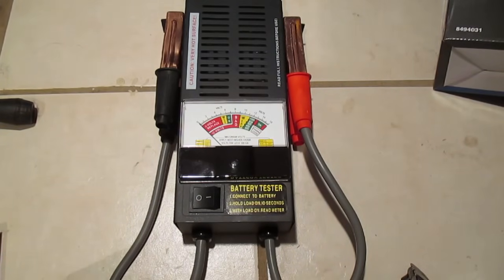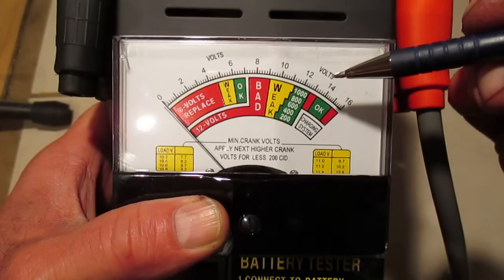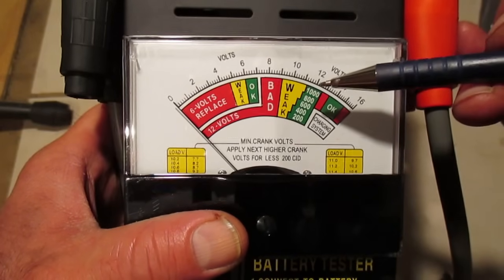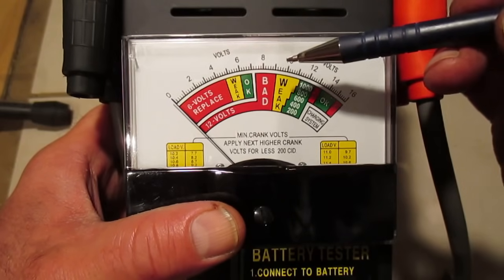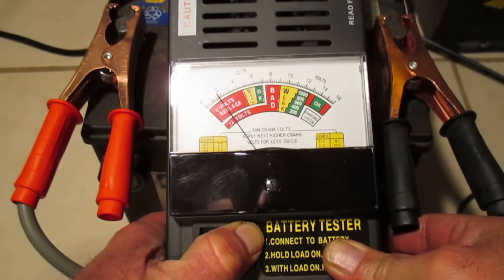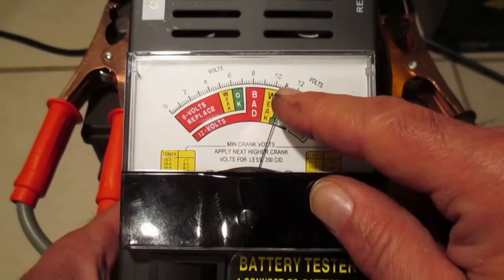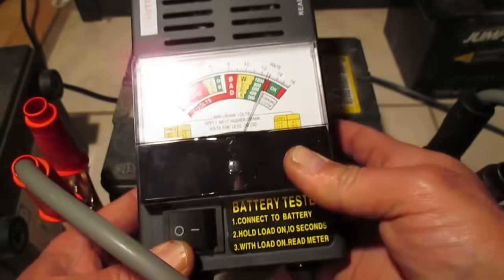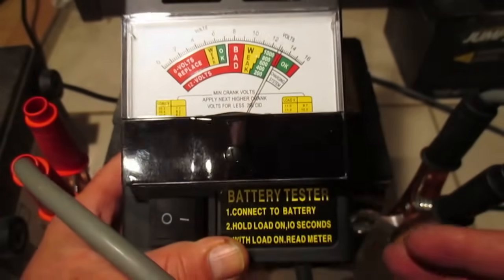How to test a car battery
Video shows how to do a load test on a car battery. We test a battery that passes the load test, and one that fails the test. If your car is turning over slow, not starting, or needing jump starts - it may be worth spending approximately $50 Canadian for a load tester.